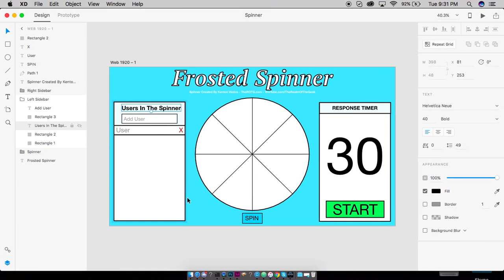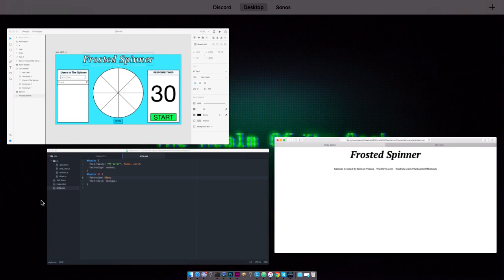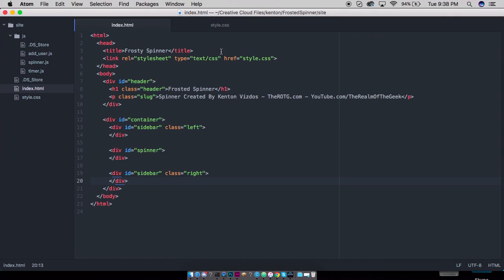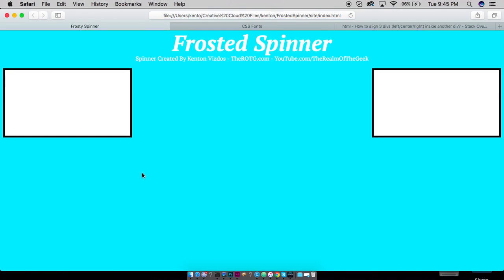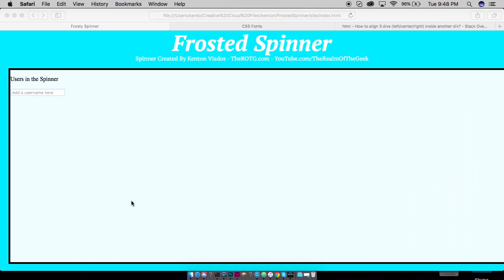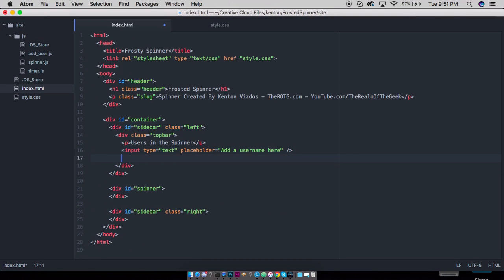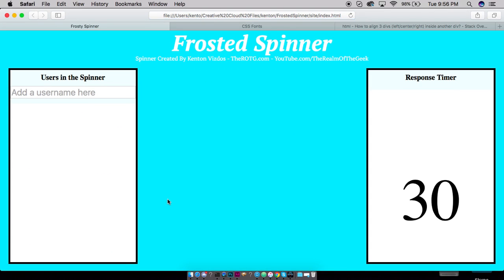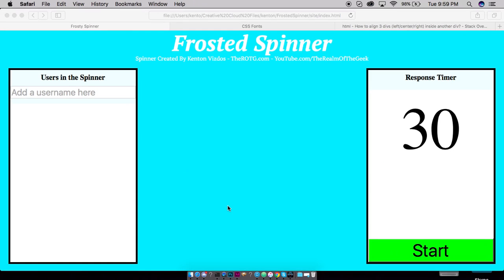(BEST) HOW TO CONVERT A DESIGN INTO A WEBSITE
EXPAND FOR SOMETHING AWESOME
*This is EP2 for the Frosted Spinner!

My Awesomeness : Currently Unavailable.

-= Credits =-
Become a partner with Freedom!

-= Key Words =-
Minecraft awesome lol epic reviews lets plays TheRealmOfTheGeek gmod tf2 fail amazing fun

Wuv you :D Put "Yah dun forgot to change the secret message -_-" in the comments if you have read all of this!

Kento is a participant in the Amazon Services LLC Associates Program, an affiliate advertising program designed to provide a means for sites to earn advertising fees by advertising and linking to Amazon.com.